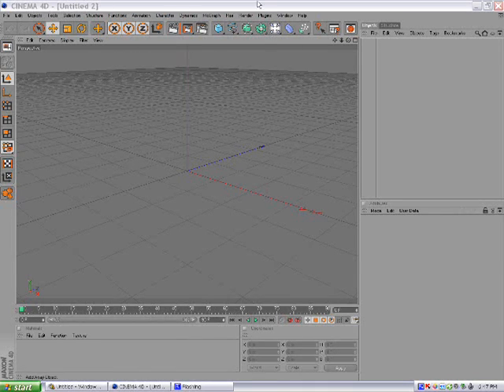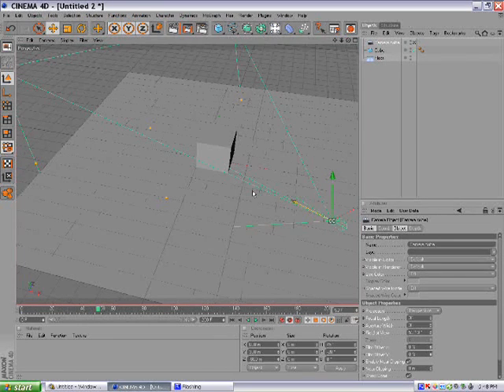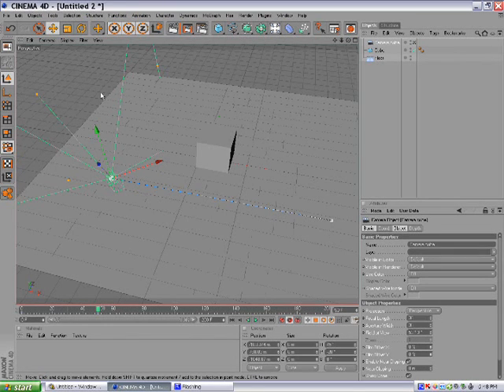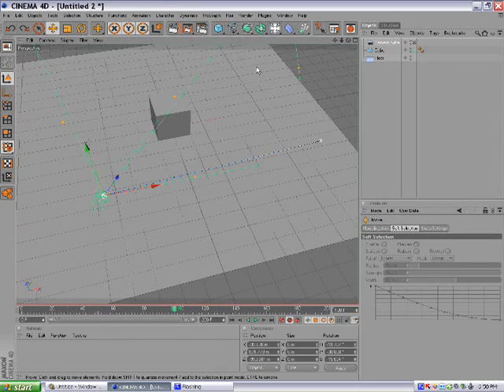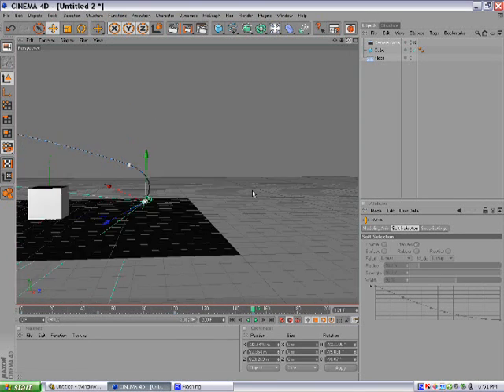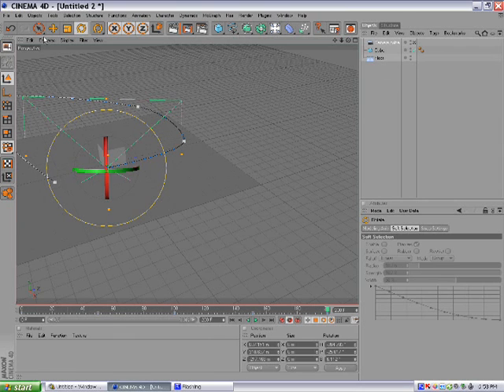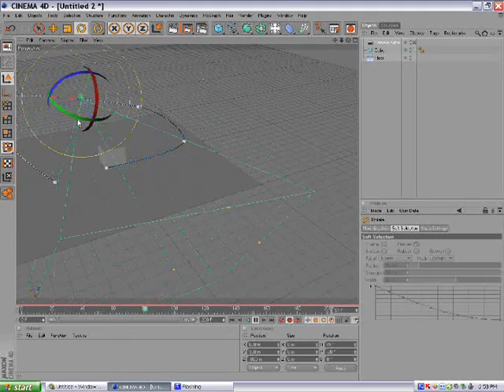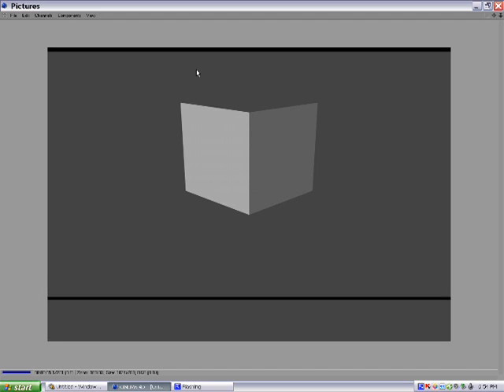Cinema 4D - Basic Camera Animation Tutorial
Hello youtube,

Another basic Cinema 4D tutorial on camera animation